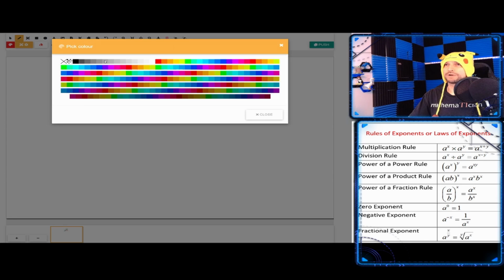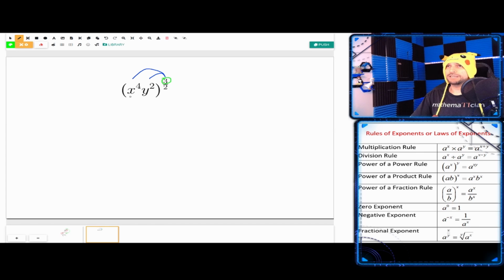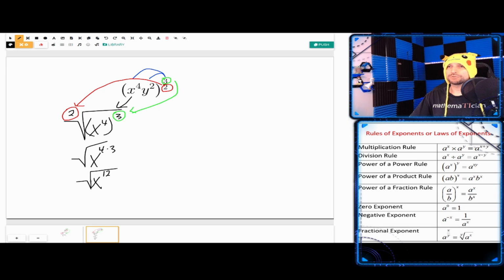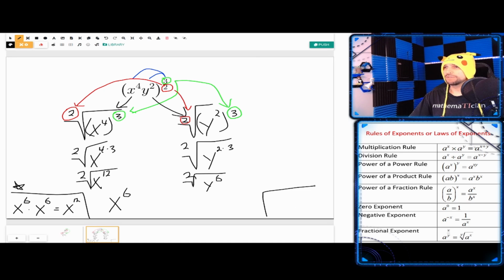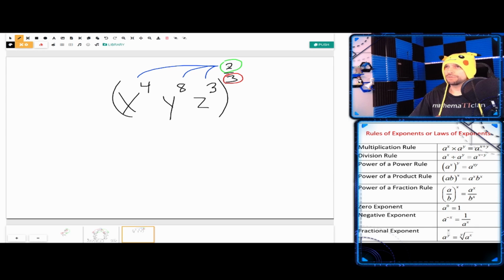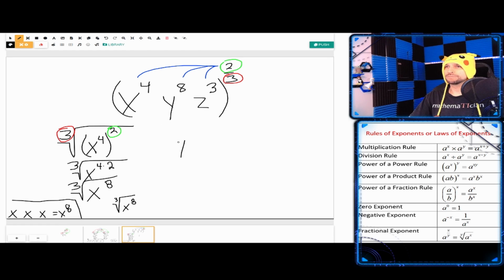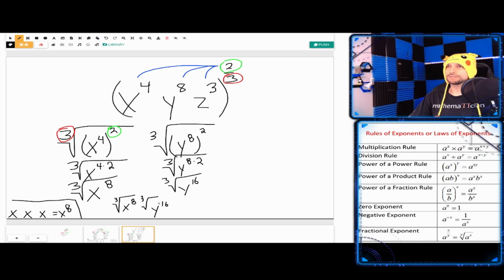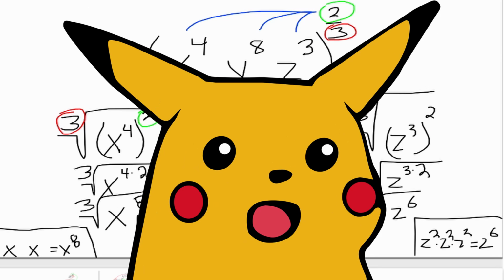MISH 58 - Exponent Laws: Fractional Exponents